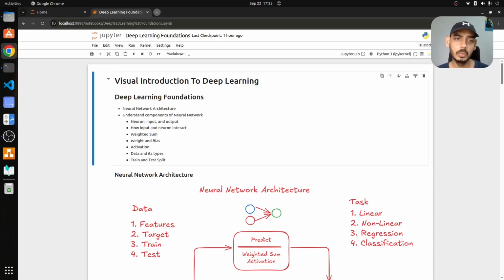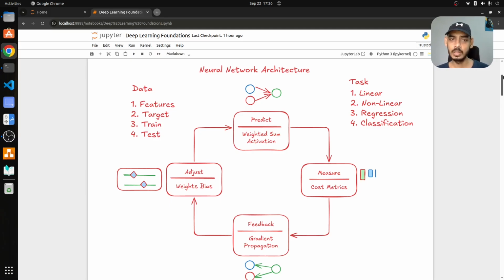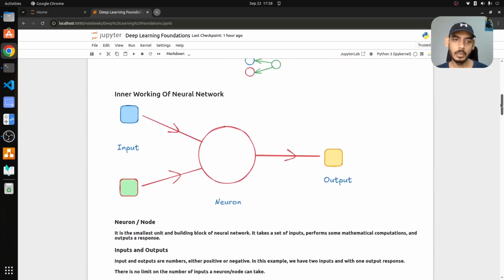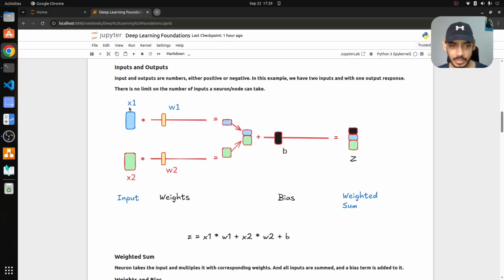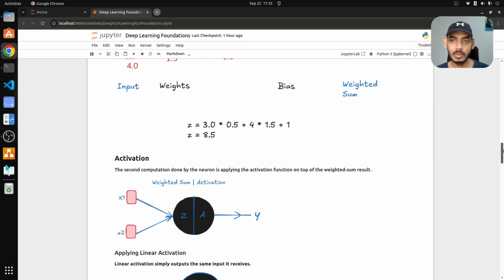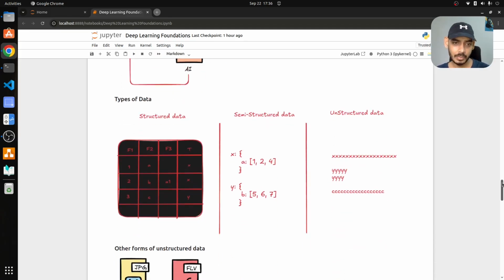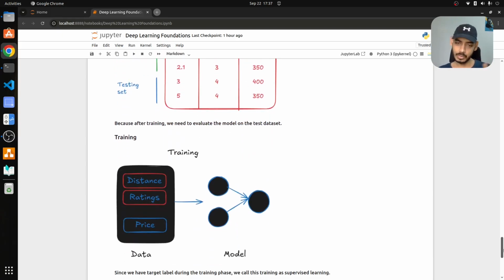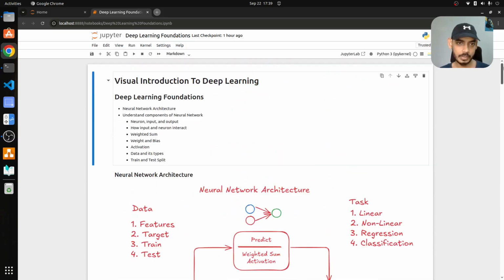Deep Learning Foundations | Visual Introduction to Deep Learning | Deep Learning Series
Welcome to the Deep Learning Series! 🚀
In this episode, we kick things off with a visual introduction to deep learning—explaining core concepts step by step in a way that’s easy to understand.

Whether you’re a beginner exploring AI for the first time or someone brushing up on fundamentals, this video lays the groundwork for everything that follows in the series.

📌 What you’ll learn in this video:

What deep learning is and how it works
The building blocks: neurons, layers, and networks
What is a weighted sum, weights, and bias?
What is a train-test split?

👉 This series is designed to help you build a strong foundation in deep learning—through clear explanations, practical insights, and visual learning.